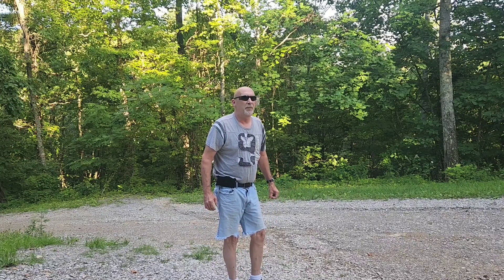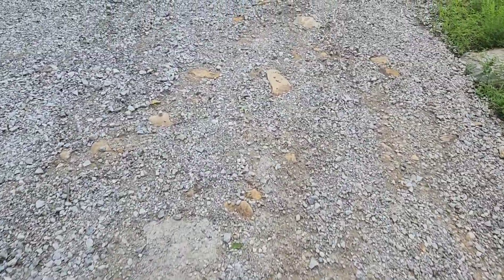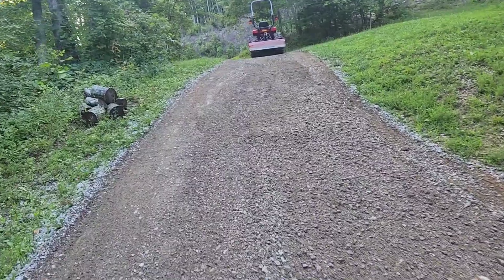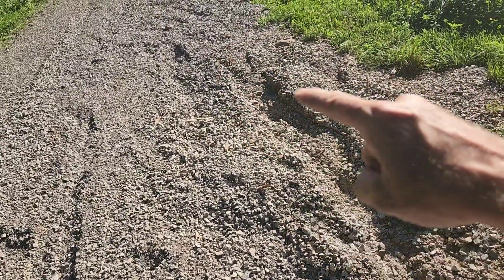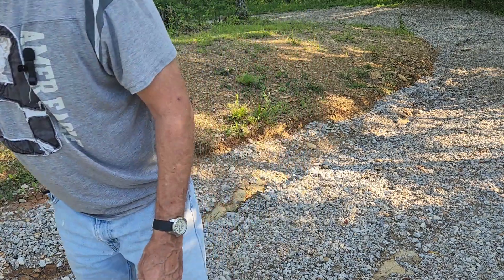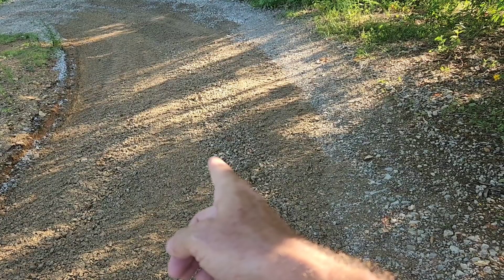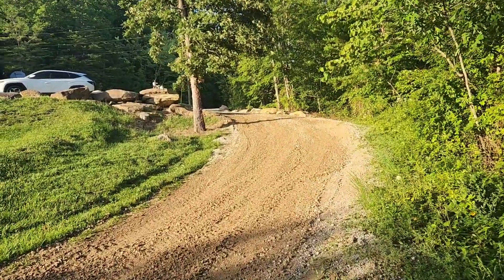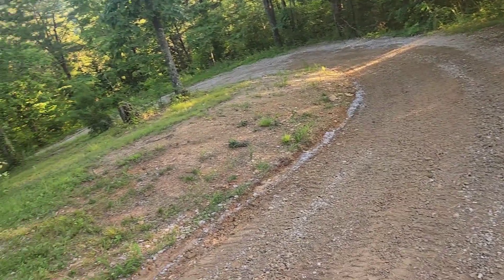Appalachian Driveway Repair After Torrential Rainfall